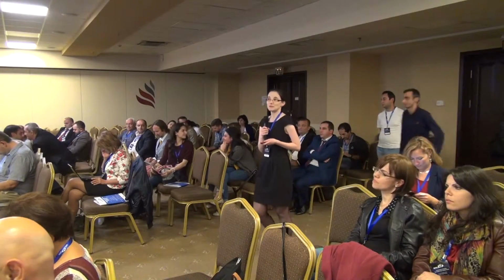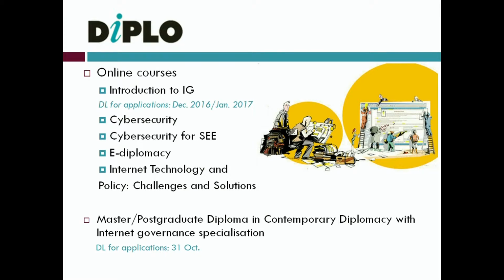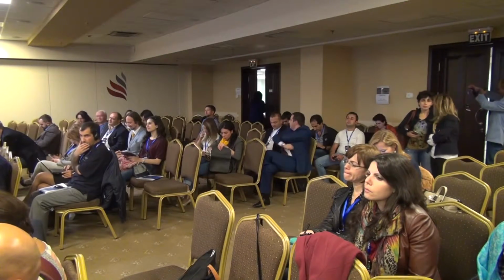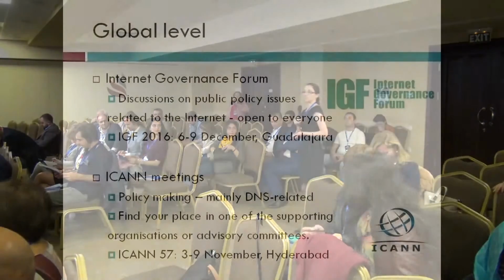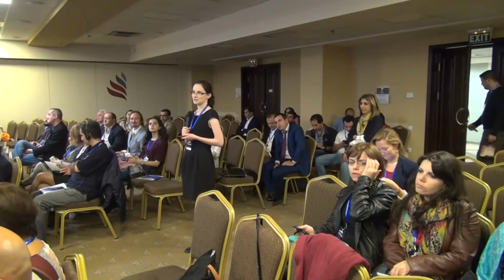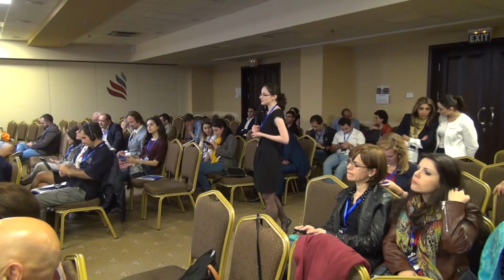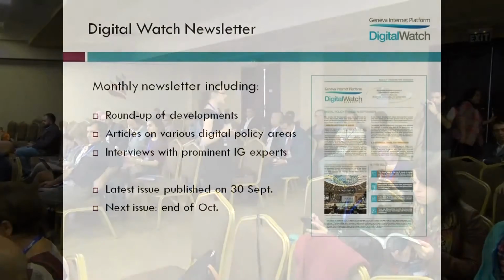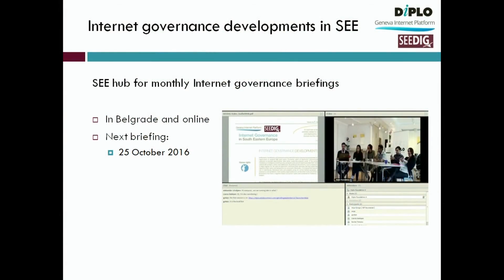ArmIGF2016 presentations: Sorina Teleanu: Capacity development for IG–Learning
ArmIGF2016 presentations